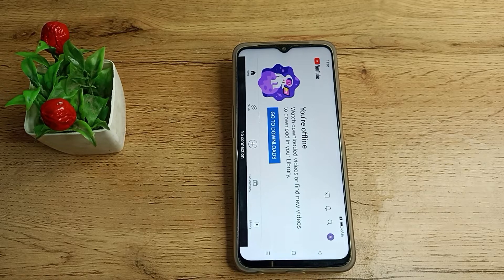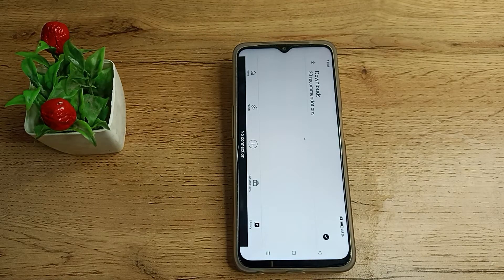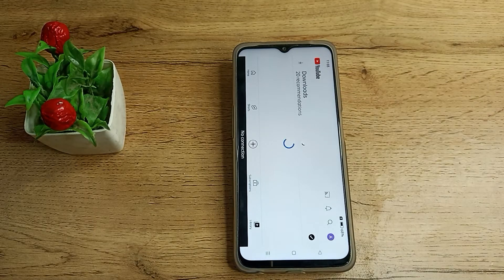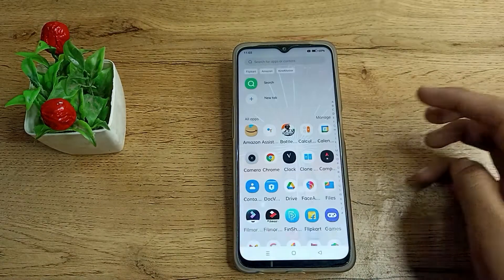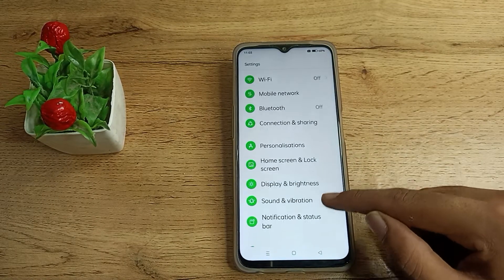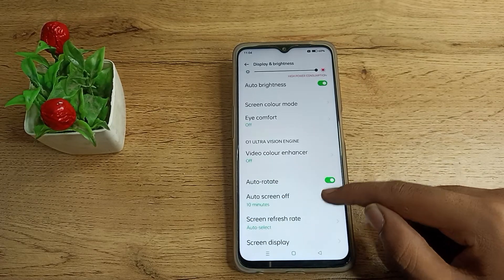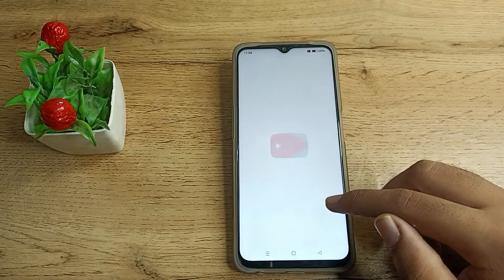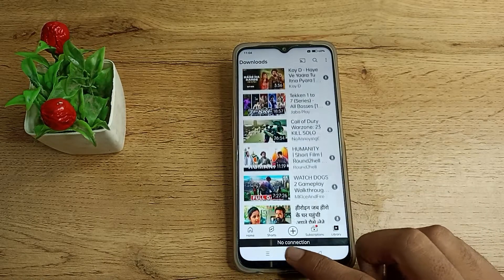How to off Auto Rotate in realme c35 phone, auto rorate screen setting realme mobile